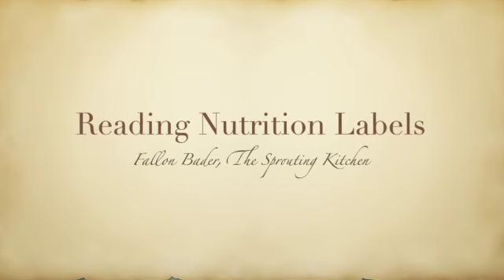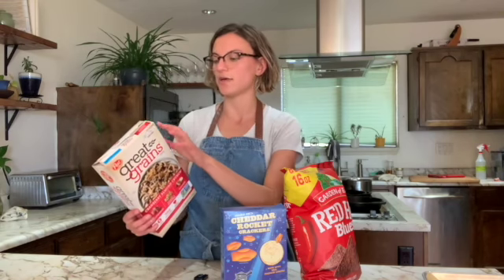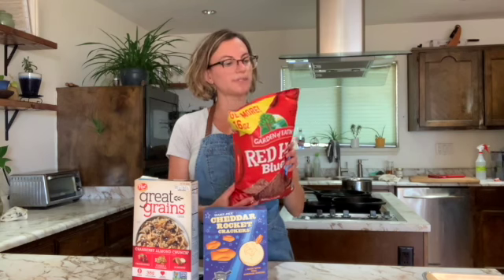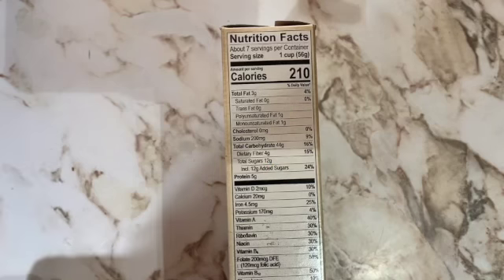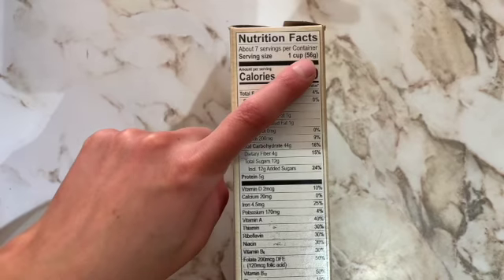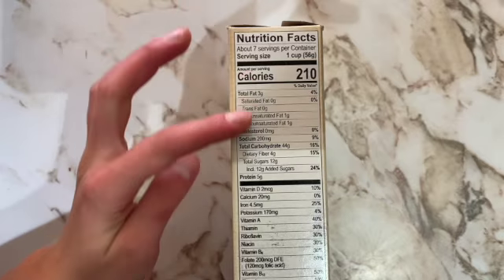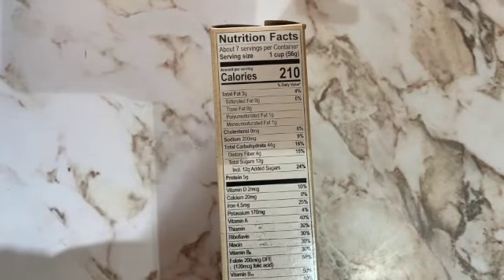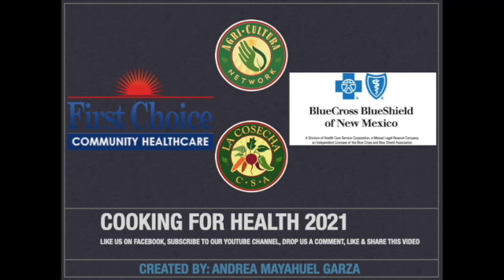Helpful tips on Reading Nutrition Labels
Nutritional Labels Series